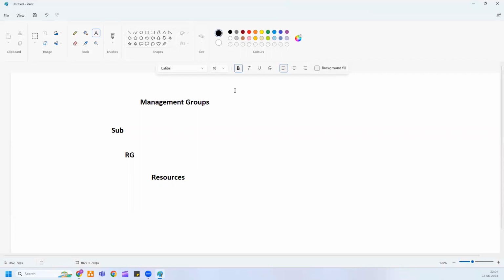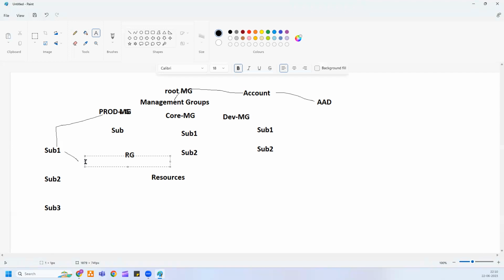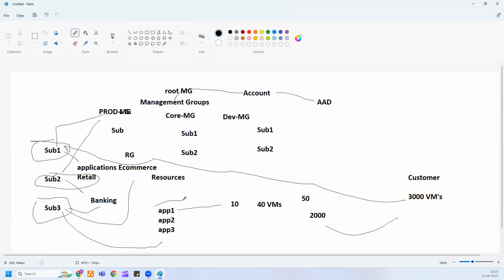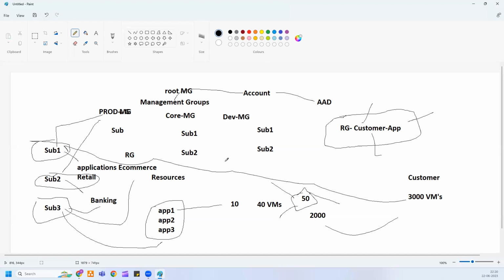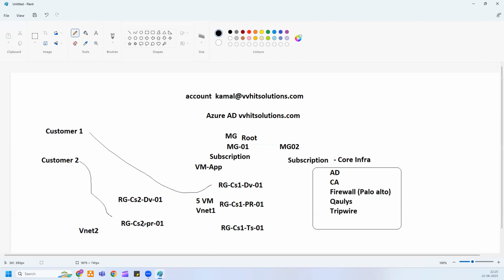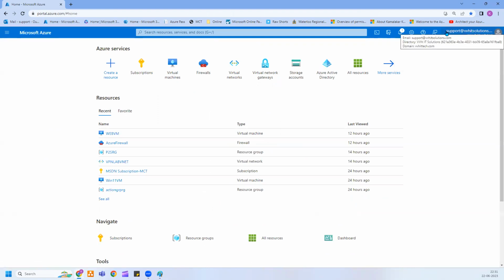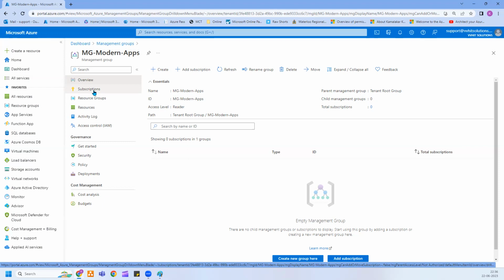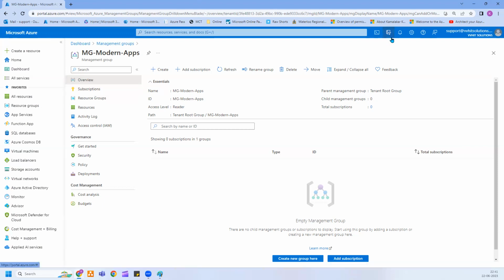Day 9 Azure Management Group, Best Practices, Self Introductions Interview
We discussed about Azure Subscriptions, Management groups, Resource groups, Best practices